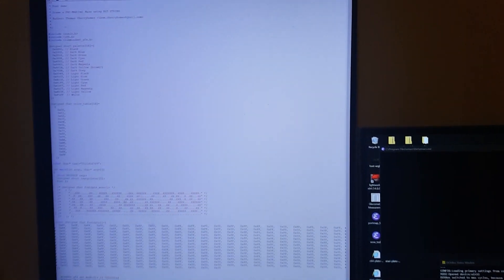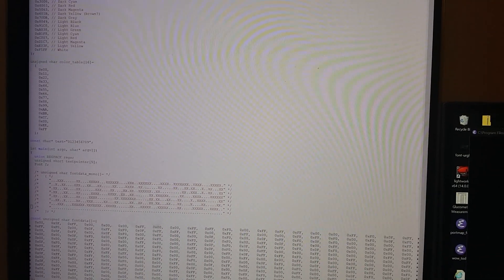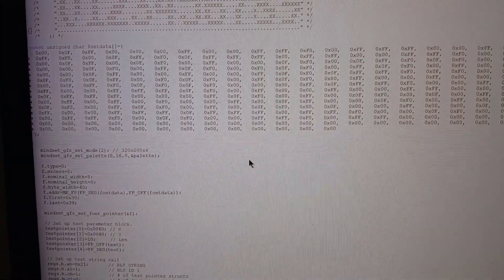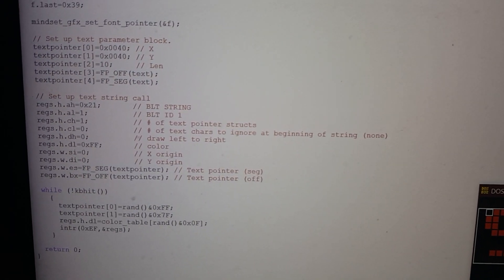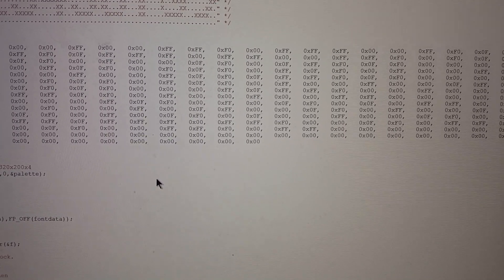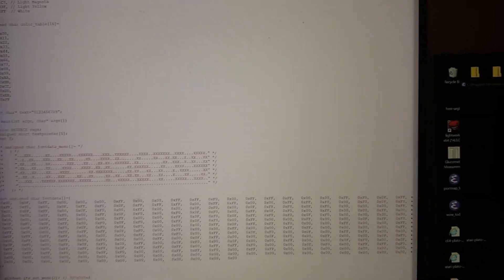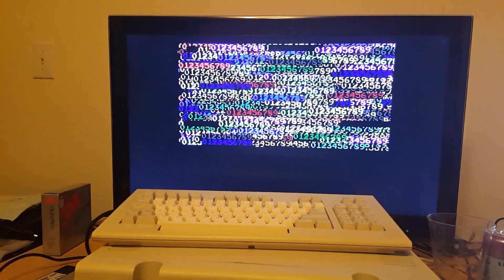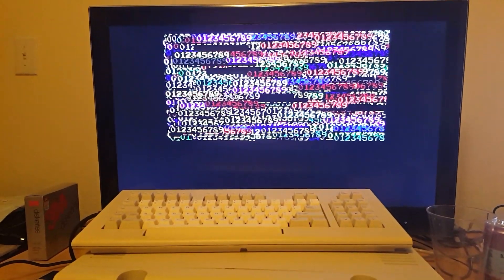MINDSET Computer - Fast font/string Text Output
The MINDSET's BLITTER can also be used for fast text output of a custom font at any pixel position.

It took me a significant amount of time to figure out how the SET FONT POINTER and BLT STRING routines worked, because the documentation left out very critical details, and my initial assumptions were incorrect.

Namely, the font data has to be in the same format as used by BLT COPY for the target mode, in this case, 4 bits per pixel, and that the font data has to be laid end to end, as seen in the video.

Now I will be able to do tile based graphic output, very quickly, for both the custom fonts needed in PLATOTERM, but also for game dev work on this machine.